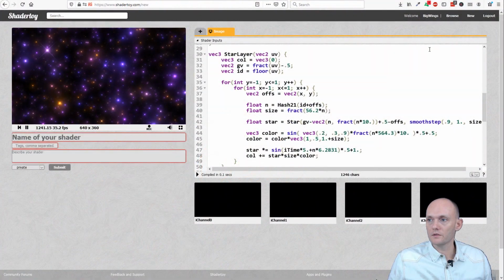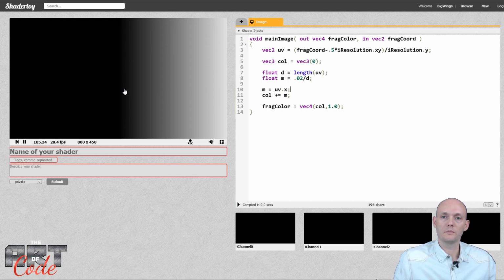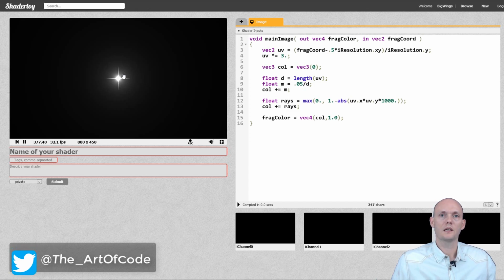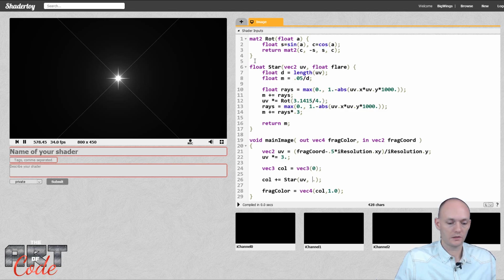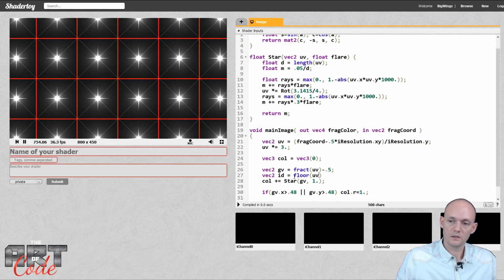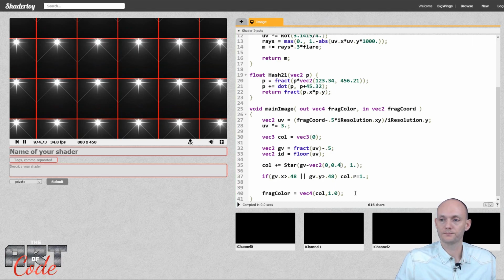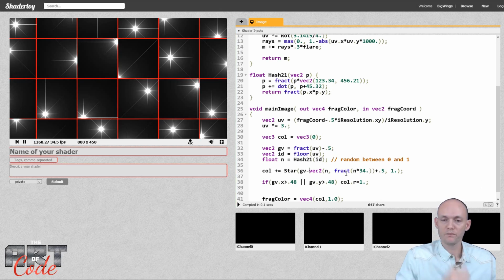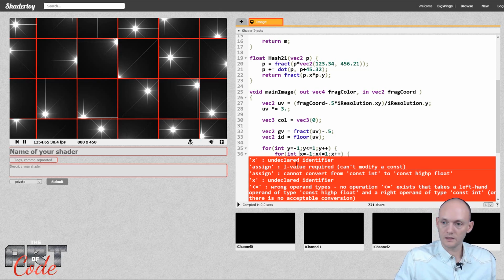Shader Coding: Making a starfield - Part 1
Star fields were some of the first effect I ever coded, back in the late 80's. I decided to revisit this effect and make a 2020 shader version of it. In this video we'll be making this effect in SHaderToy, from scratch!